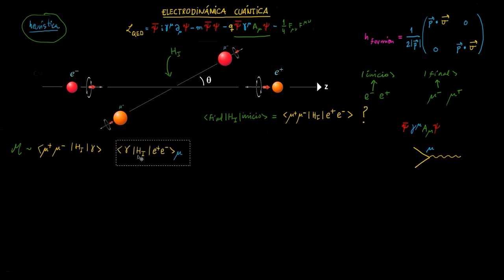6 - ELECTRODINÁMICA CUÁNTICA [Cálculo heurístico de la sección no polarizada de una colisión]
ENVÍO DE EJERCICIOS

- El formato de la solución que enviéis ha de ser en pdf y/o en LaTeX.
- Si por ejemplo te llamas Pablo Perez renombra tu pdf así Pablo Perez.pdf
- El correo para enviar ejercicios propuestos:
- En el asunto del correo poned "Ejercicio - capítulo 2" o "Ejercicio - capítulo 3", etc.. Es decir, especificad de qué capítulo estáis haciendo el ejercicio.

Formulario del curso (creado por Roger y Crul) y ejercicios resueltos por suscriptores: